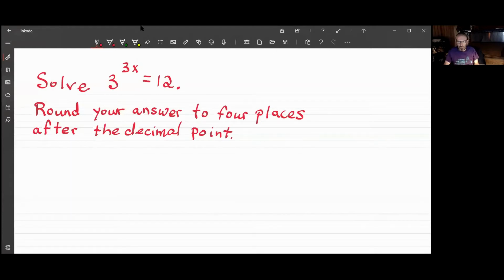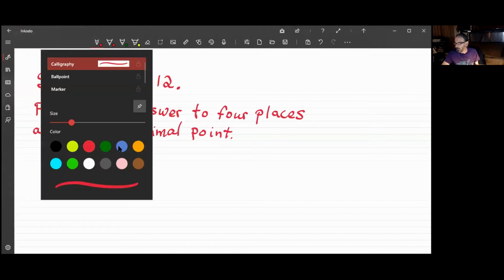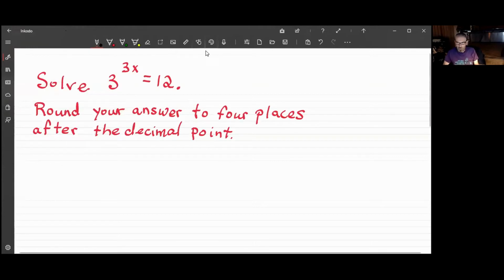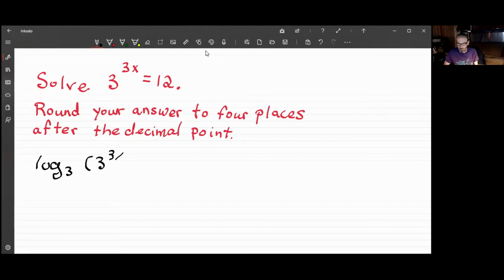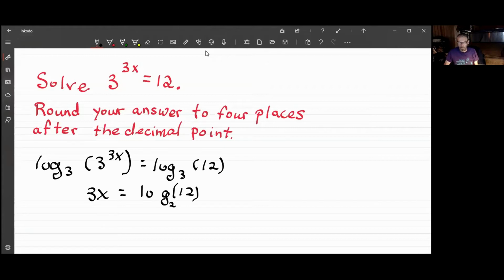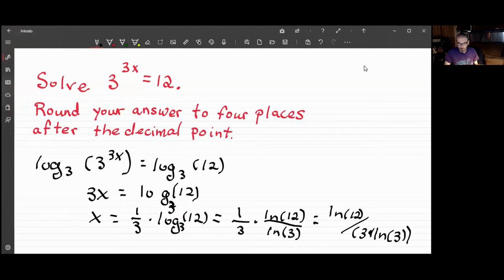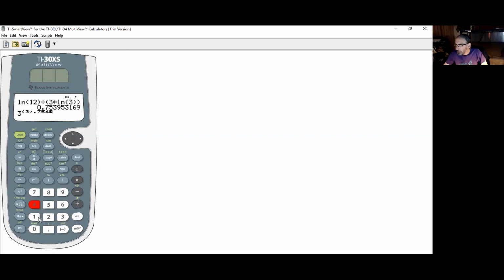Solve an Equation with a Variable in a Single Exponent